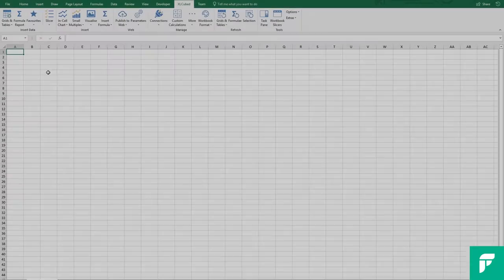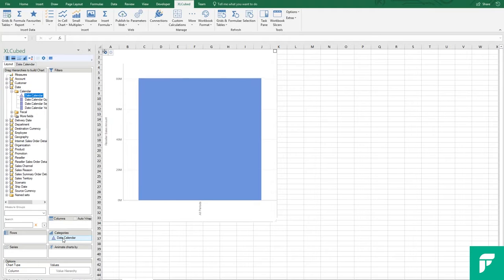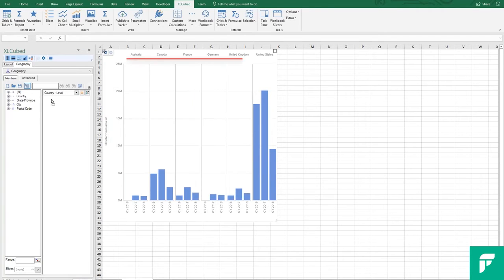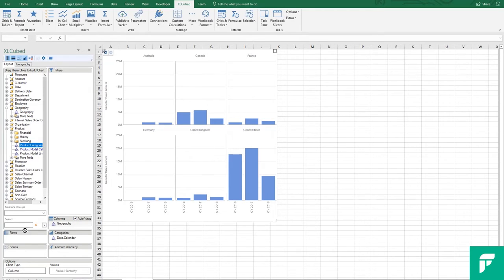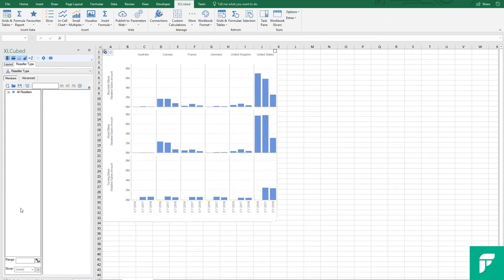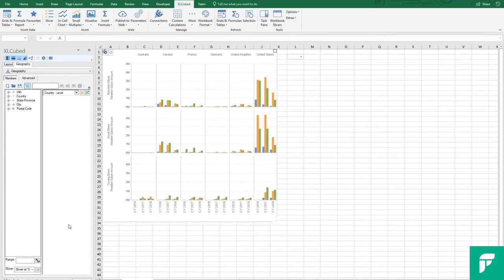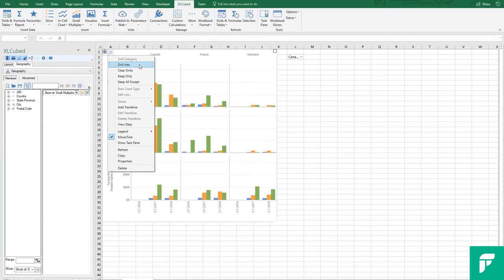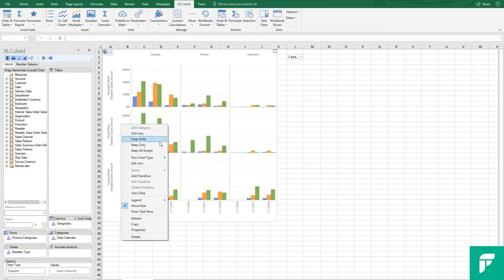Interactive Charting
XLCubed allows you to create interactive animated charts - watch to see how!